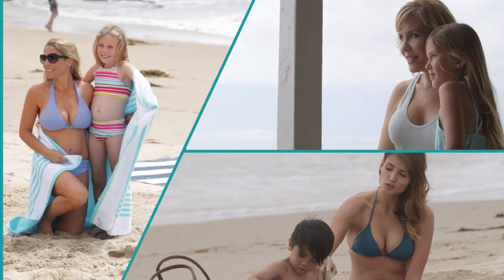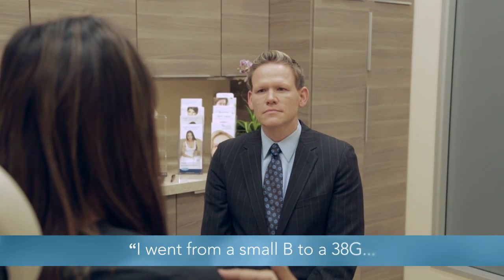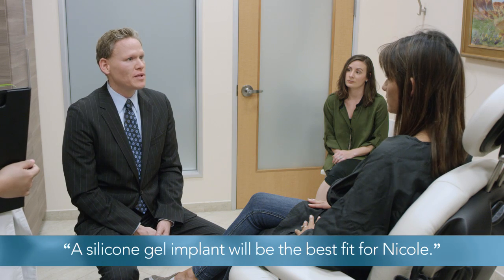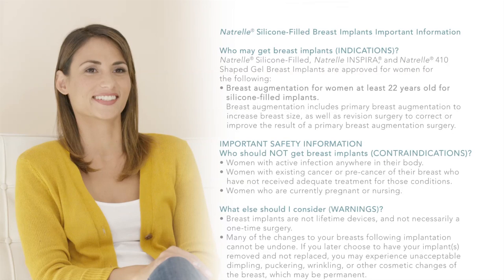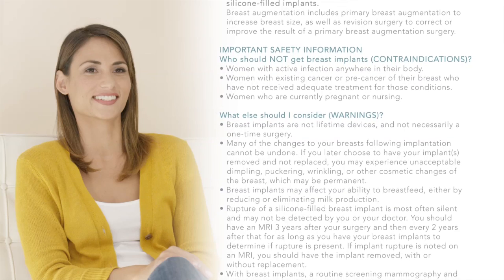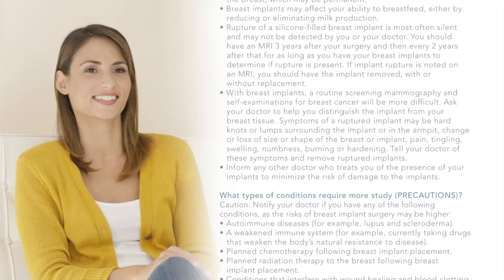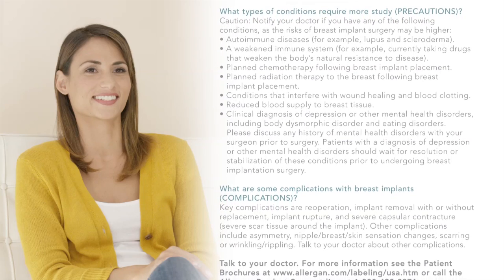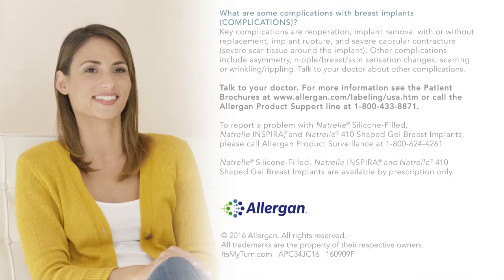Nicole’s “My Breasts. My Body. My Turn.” journey – Episode 2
Find out what happens when Nicole decides to visit a plastic surgeon and discuss her options. To see the rest of Nicole’s story, keep watching Episodes 3-4. Plus, you can see additional videos from two more real moms, Harmony and Heidi.

Natrelle® Breast Implants Important Information

Who may get breast implants?
Natrelle® Breast Implants are approved for women for the following:
• Breast augmentation for women at least 22 years old for silicone-filled implants.
• Breast augmentation for women at least 18 years old for saline-filled implants.
Breast augmentation includes primary breast augmentation to increase breast size, as well as revision surgery to correct or improve the result of a primary breast augmentation surgery.

• Breast reconstruction. Breast reconstruction includes primary reconstruction to replace breast tissue that has been removed due to cancer or trauma or that has failed to develop properly due to a severe breast abnormality. Breast reconstruction also includes revision surgery to correct or improve the result of a primary breast reconstruction surgery.

Who should NOT get breast implants?
• Women with active infection anywhere in their body.
• Women with existing cancer or precancer of their breast who have not received adequate treatment for those conditions.
• Women who are currently pregnant or nursing.

What should I know before getting breast implants?
• Breast implants are not lifetime devices, and not necessarily a one-time surgery.
• Many of the changes to your breasts following implantation cannot be undone. If you later choose to have your implant(s) removed and not replaced, you may experience unacceptable dimpling, puckering, wrinkling, or other cosmetic changes of the breast, which may be permanent.
• Breast implants may affect your ability to breast-feed, either by reducing or eliminating milk production.
• Rupture of a silicone-filled breast implant is most often silent and may not be detected by you or your doctor. You should have an MRI 3 years after your surgery and then every 2 years after that for as long as you have your breast implants to determine if rupture is present. If implant rupture is noted on an MRI, you should have the implant removed, with or without replacement.
• With breast implants, a routine screening mammography and self-examinations for breast cancer will be more difficult. Ask your doctor to help you distinguish the implant from your breast tissue. Symptoms of a ruptured implant may be hard knots or lumps surrounding the implant or in the armpit, change or loss of size or shape of the breast or implant, pain, tingling, swelling, numbness, burning, or hardening. Tell your doctor of these symptoms and remove ruptured implants.
• Inform any other doctor who treats you of the presence of your implants to minimize the risk of damage to the implants.

What should I tell my doctor?
Tell your doctor if you have any of the following conditions, as the risks of breast implant surgery may be higher:
• Autoimmune diseases (for example, lupus and scleroderma).
• A weakened immune system (for example, currently taking drugs that weaken the body’s natural resistance to disease).
• Planned chemotherapy following breast implant placement.
• Planned radiation therapy to the breast following breast implant placement.
• Conditions or medications that interfere with wound healing and blood clotting.
• Reduced blood supply to breast tissue.
• Clinical diagnosis of depression or other mental health disorders, including body dysmorphic disorder and eating disorders. Please discuss any history of mental health disorders with your surgeon prior to surgery. Patients with a diagnosis of depression or other mental health disorders should wait for resolution or stabilization of these conditions prior to undergoing breast implantation surgery.

What are some complications with breast implants?
Key complications are reoperation, implant removal with or without replacement, implant rupture with silicone-filled implants,
implant deflation with saline-filled implants, and severe capsular contracture (severe scar tissue around the implant). Other complications include asymmetry, nipple/breast/skin sensation changes, scarring, or wrinkling/rippling. Talk to your doctor about other complications.

Talk to your doctor. For more information or to report a problem with Natrelle® Breast Implants, please call Allergan at 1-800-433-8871.

Natrelle® Breast Implants are available by prescription only.

APC73PD16